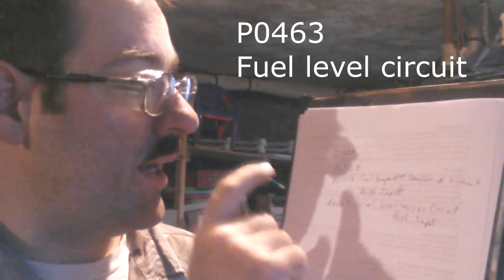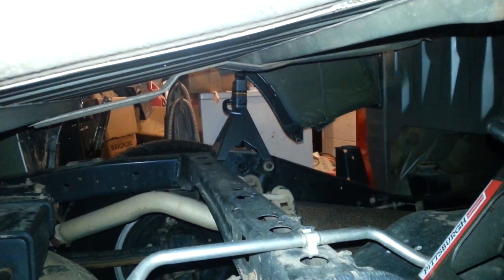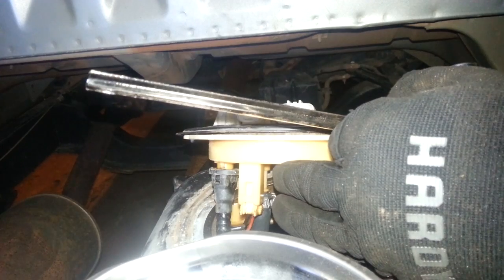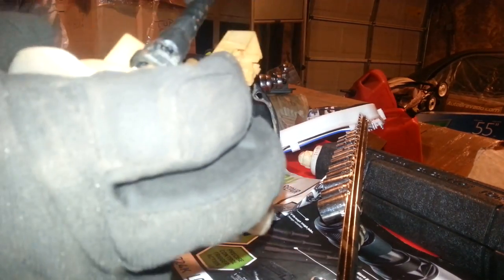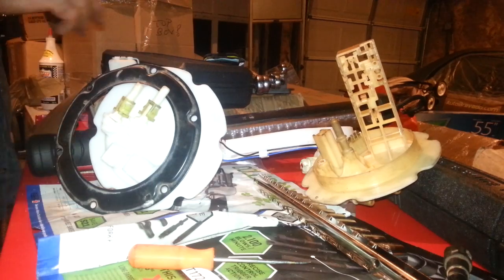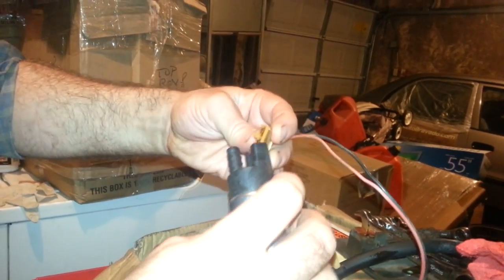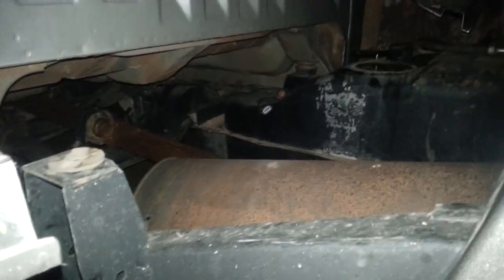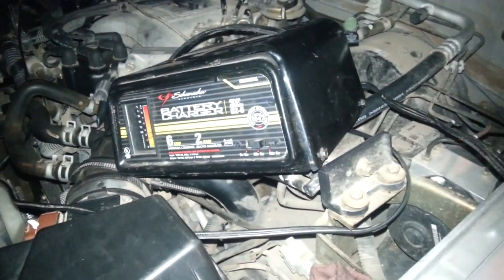Nissan Frontier Fuel Pump replacement, bed tilt method part 1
Part 1 of getting my 2004 Nissan Frontier right again. I can't wait until part 2! I have so much to reveal about astonishing results in addition to what is shown here than what I wasn't expecting! Part2 The amazing part may end up part 3...

Get a sneak peak ahead:
I tell a lot more a lot sooner by forums then I do on YouTube.

I'm this excited because how it works gets complicated, but I understand it well enough that I believe I can make it simple.
I promise I'll be making a diagnostic and understand series video about fuel, catalytic converters, fuel trims, and how they all correlate in a way, where strategy behind a PCM's.

DTC's or Diagnostic Trouble Codes before this video:
P0420 catalytic converter efficiency below threshold
P0430 catalytic converter efficiency below threshold
P0328 Knock Sensor 1 Circuit High Input (Bank 1 or Single Sensor)
P0183 Fuel Temperature Sensor A Circuit High Input
P0463: Fuel Level Sensor Circuit High Input

The last two were my focus for this good truck video.

Personal story of almost killing myself a year ago:
(BE SAFE!)
I got stuck under my truck once when I tried adjusting how the truck bed was lifted up by myself. I didn't have the strength to get out from under the bed, but I had to use strength continually to keep from getting crushed as well.

As I kept trying to get leverage to get an old fence post back up and under it I let myself get crushed for a few seconds, feeling my life risking, slipping away, I exploded, using the nearly planned on fear to get the truck bed up and get that board back underneath it!

Due to factors beyond the control of DE Nichols/AutoBravado it cannot guarantee against unauthorized modifications of this information, or improper use of this information. DE Nichols/AutoBravado assumes no liability for property damage or injury incurred as a result of any of the information contained in this video. DE Nichols/AutoBravado recommends safe practices when working with power tools, automotive lifts, lifting tools, jack stands, electrical equipment, blunt instruments, chemicals, lubricants, or any other tools or equipment seen or implied in this video.